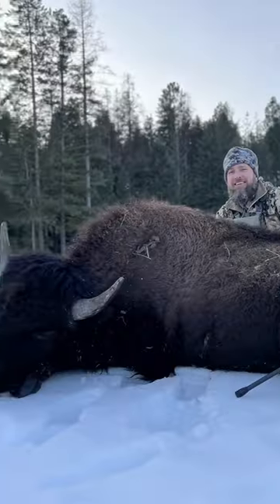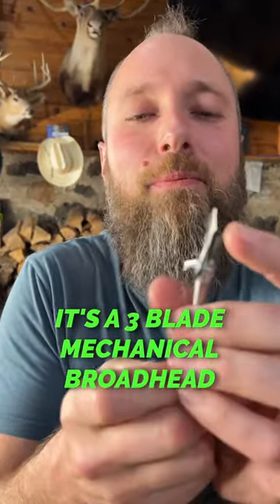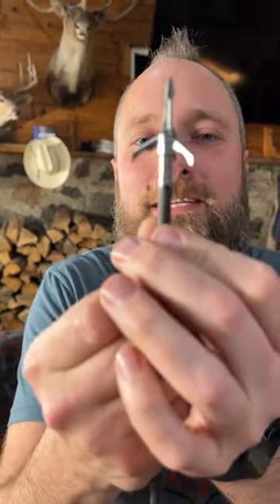420 Grain Arrow vs Buffalo, What Happens!?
420 Grain Arrow vs Buffalo, What Happens!? .. Dan Staton of Elkshape breaks it down with Josh Jones aka MFJJ of @podiumarcher3447 as he shot a buffalo and wanted to share his results!